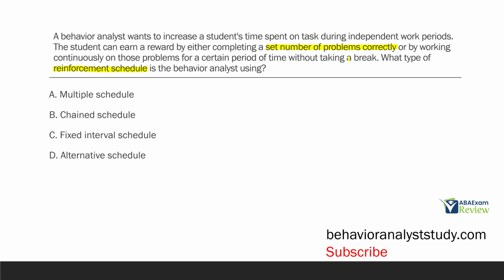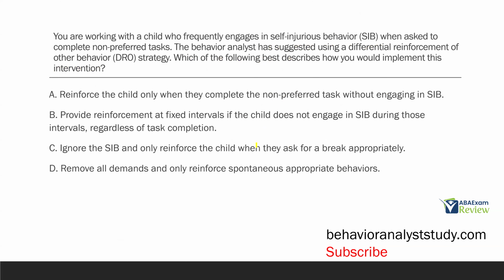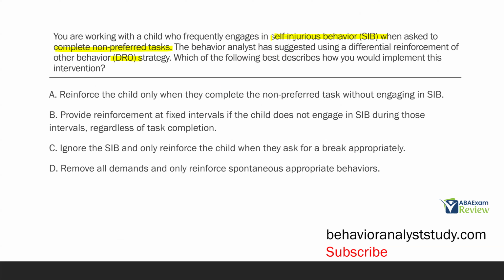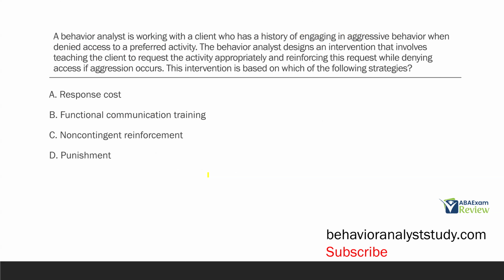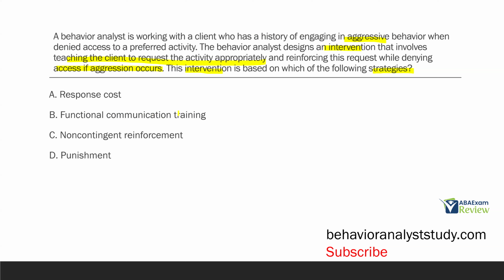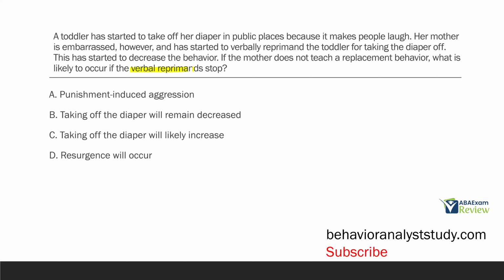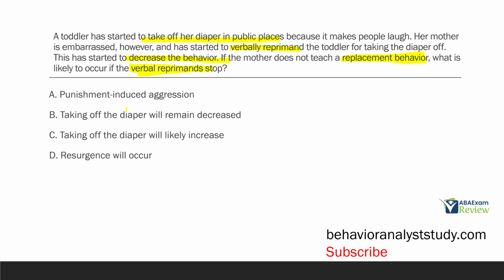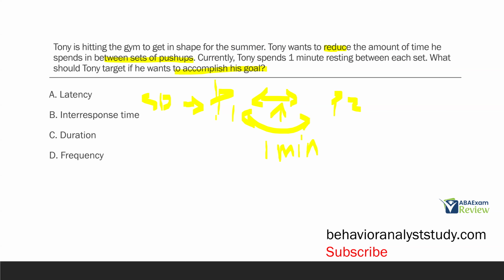BCBA® Exam Practice Questions | Behavior Analyst Exam Practice Questions | [Part 131]